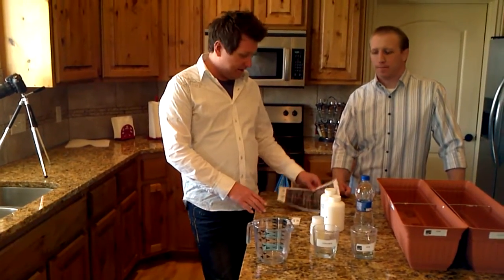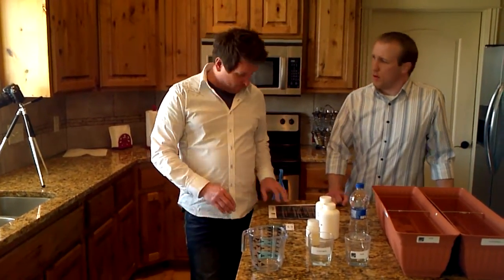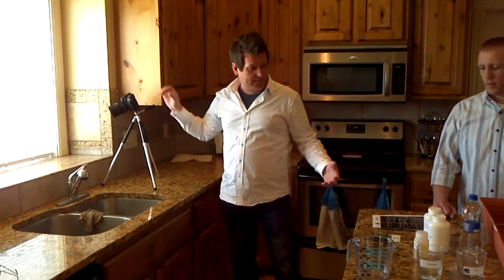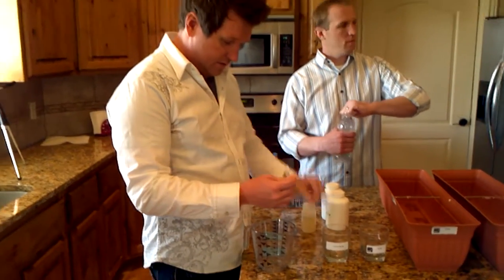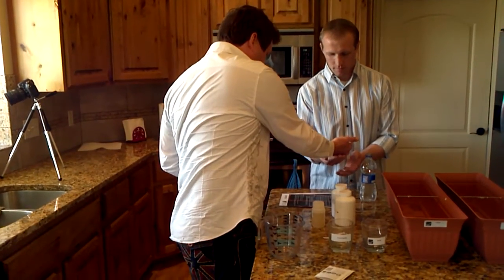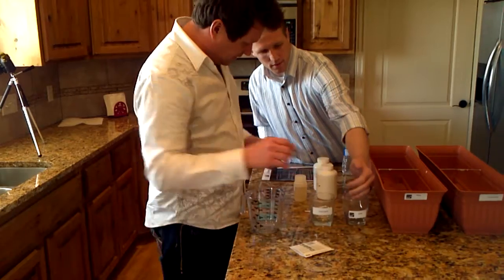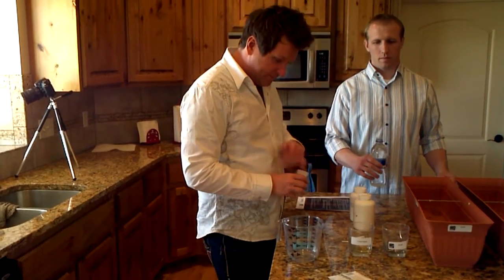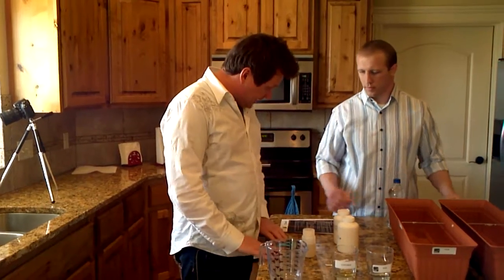Cucumber Trial 1